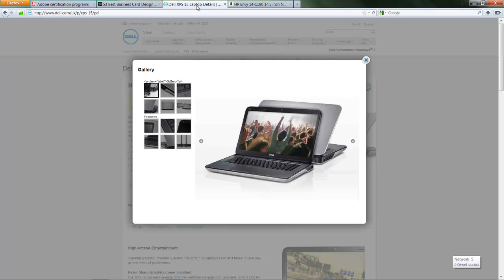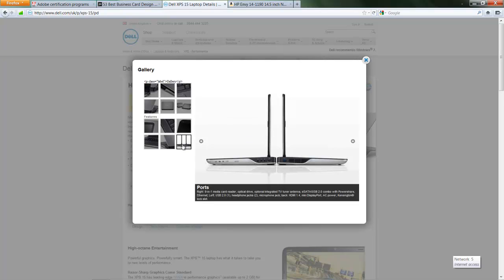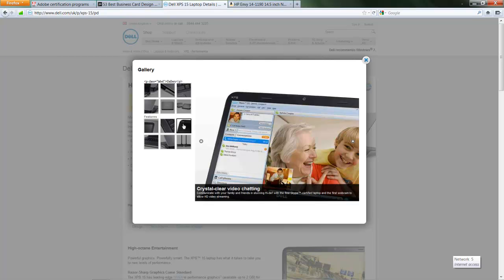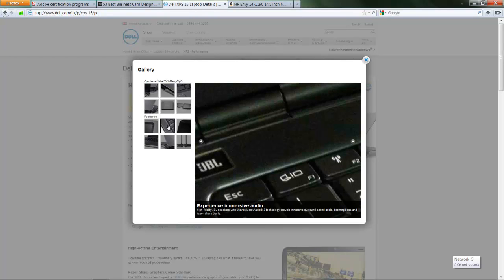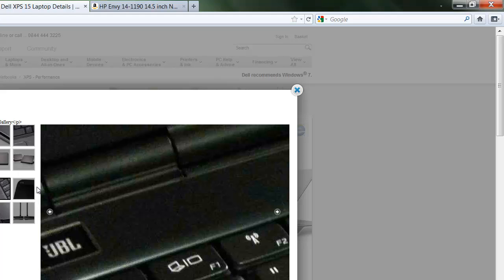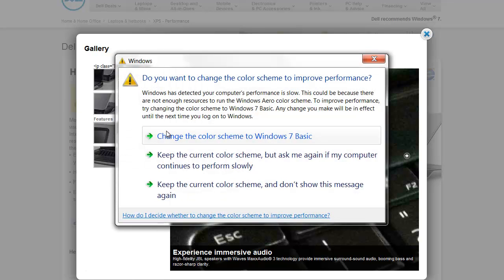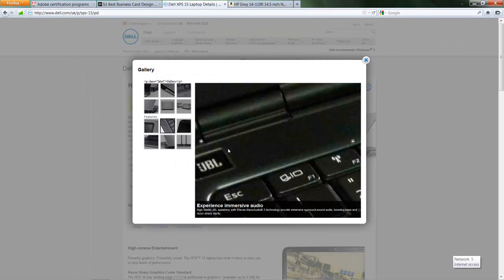Is Dell XPS 15 really so bad...? - Review Part 2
Is Dell XPS 15 really so bad...?

Now that I used Dell for more than a month, I decided to create another video and share my opinion on the laptop. I'm telling you what I now think about it in the video